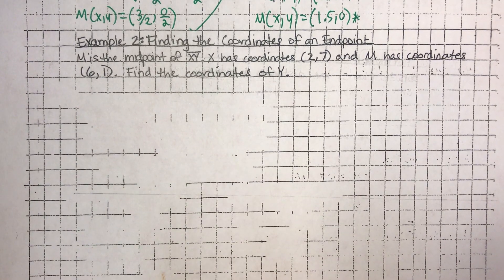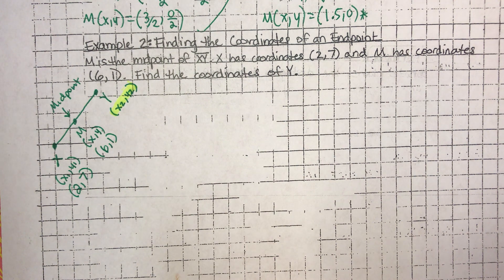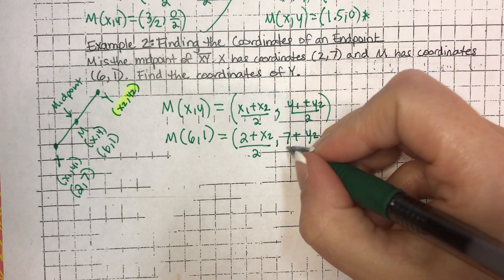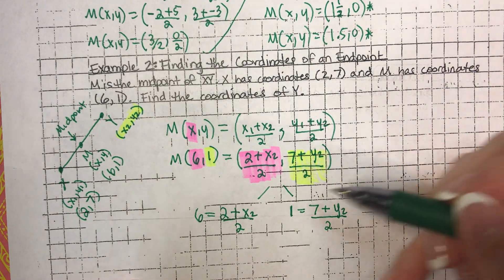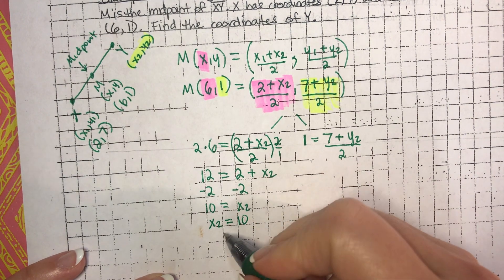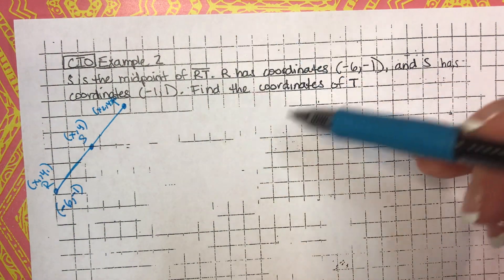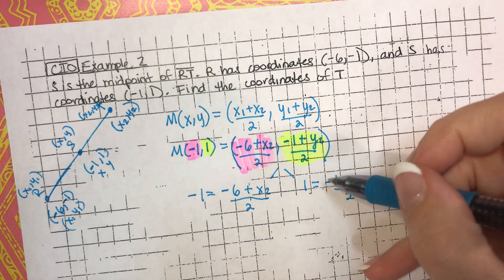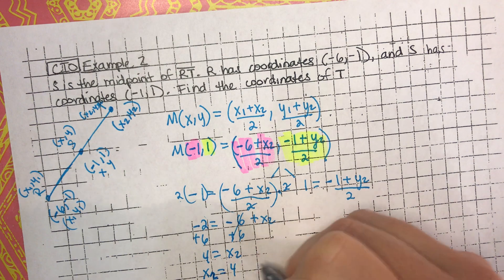Chapter 1.6 Finding the Coordinates of an Endpoint Ex. 2